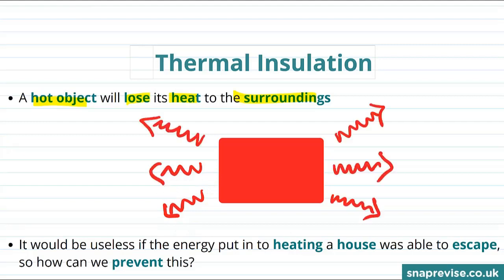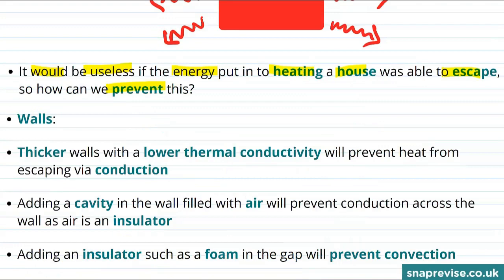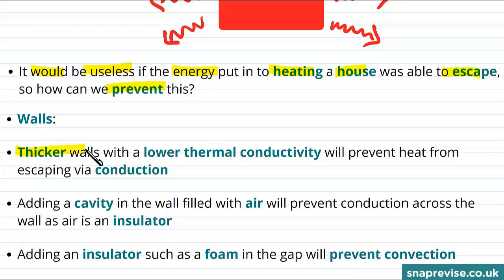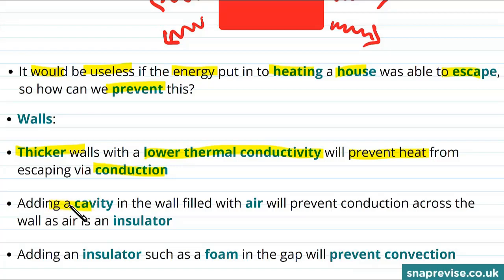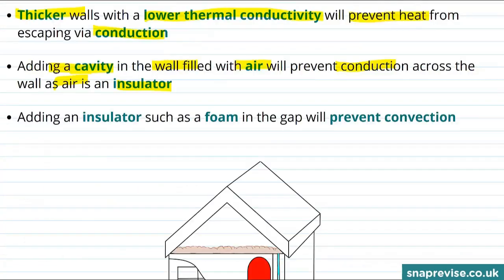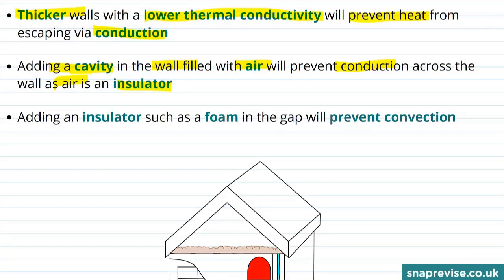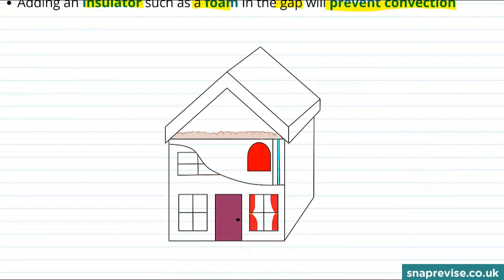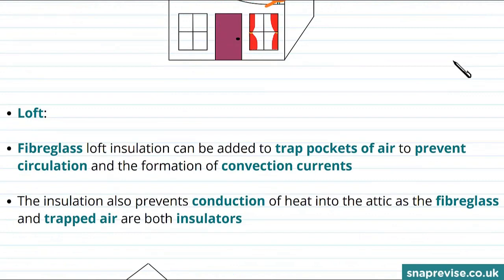Reducing Energy Loss: Thermal Insulation | 9-1 GCSE Physics | OCR, AQA, Edexcel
to unlock the full series of GCSE Physics & Combined Science videos created by A* students for the new 9-1 OCR, AQA and Edexcel specifications.

This video will cover Reducing Energy Loss: Thermal Insulation